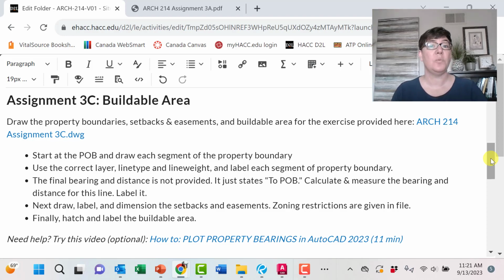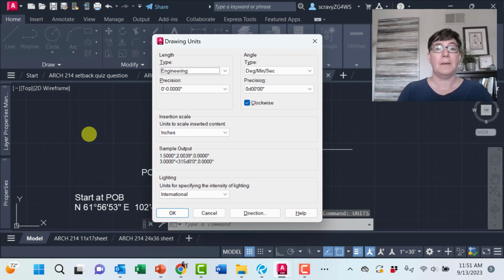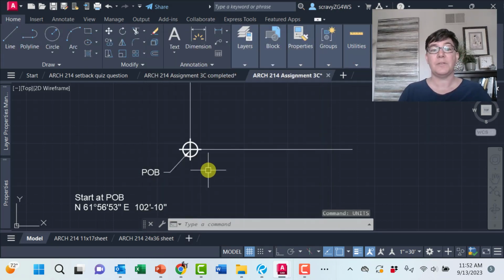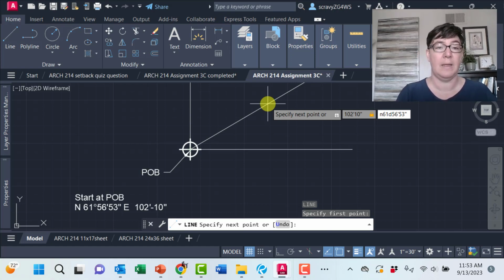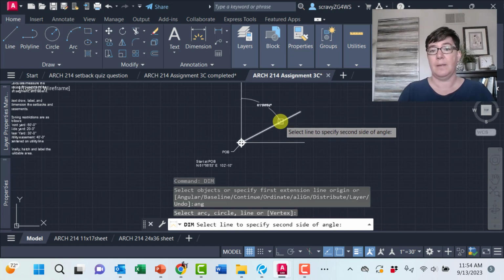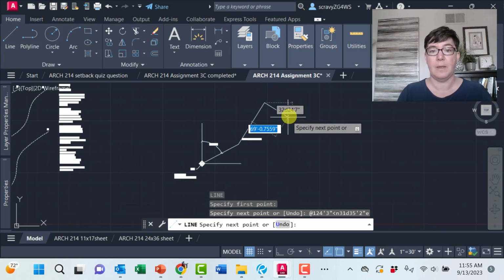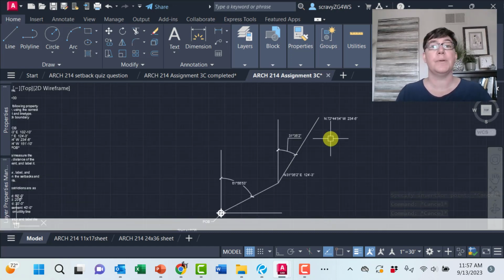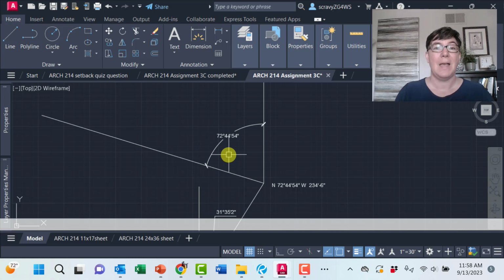3 7 Bearings and Distances in AutoCAD